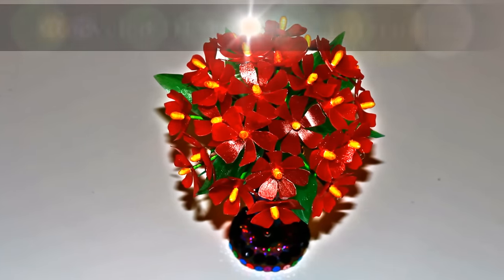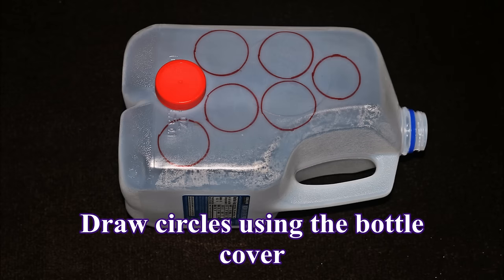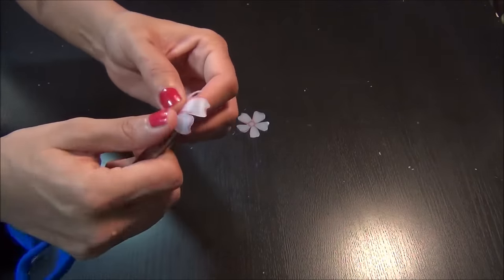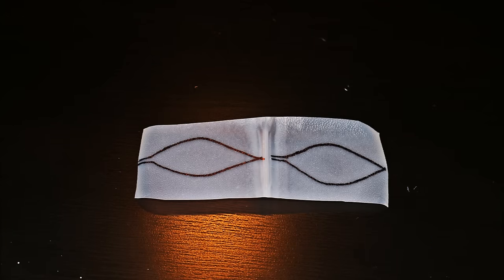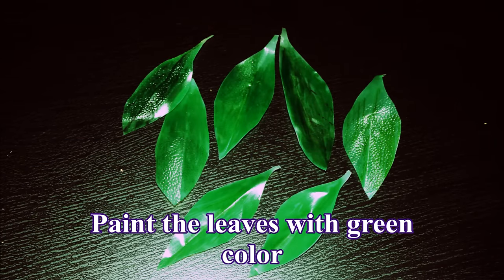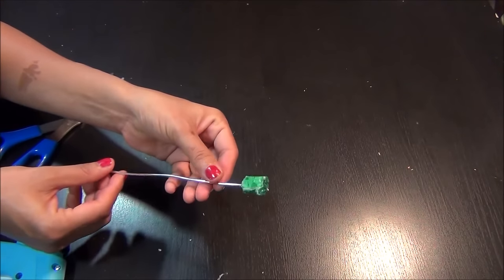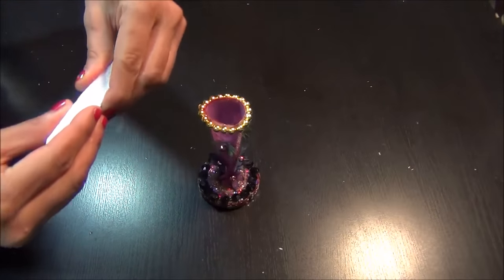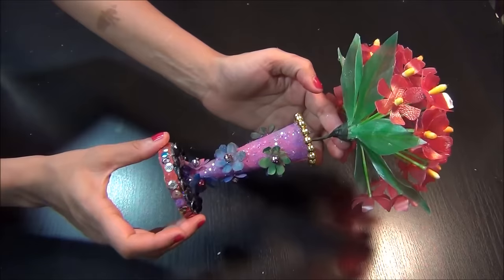Recycled Plastic Craft: DIY Floral Centerpiece with Plastic Carton